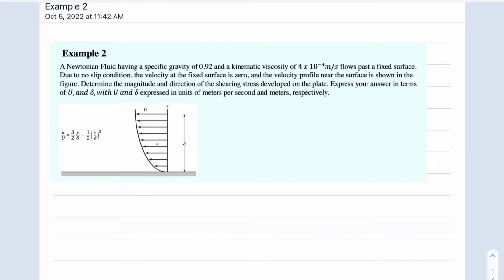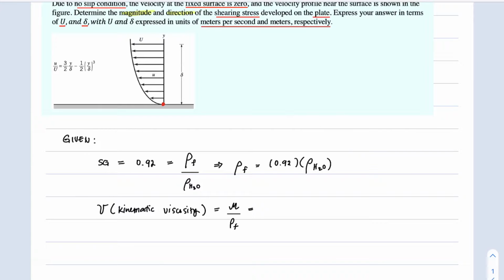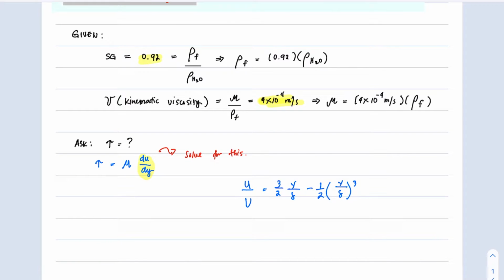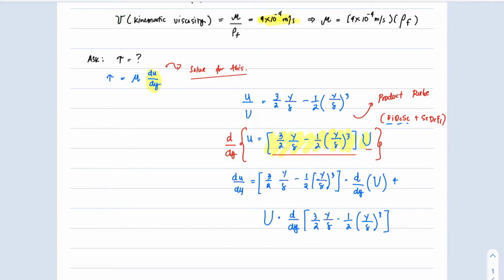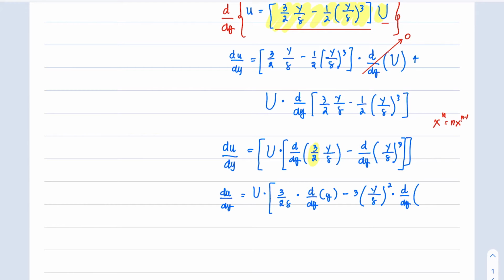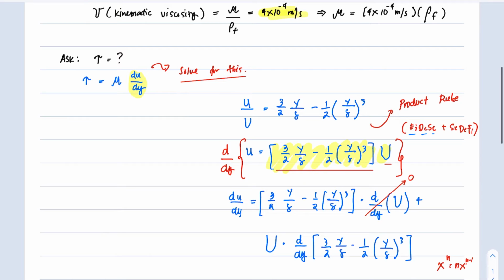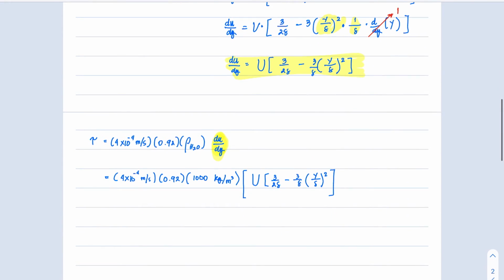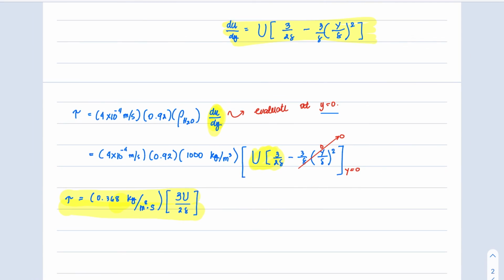Shear stress developed at the plate [Example 2]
A Newtonian fluid having a specific gravity of 0.92 and a kinematic viscosity of 4 x 10^-4 m2/s flows past a fixed surface. Due to the no-slip condition, the velocity at the fixed surface is zero, and the velocity profile near the surface is shown. Determine the magnitude and direction of the shearing stress developed on the plate. Express your answer in terms of U and sigma with U and sigma expressed in units of meters per second and meters, respectively.